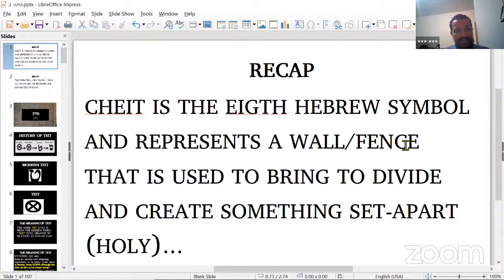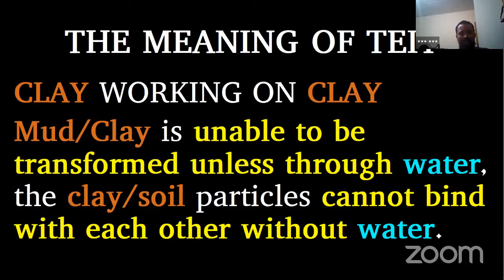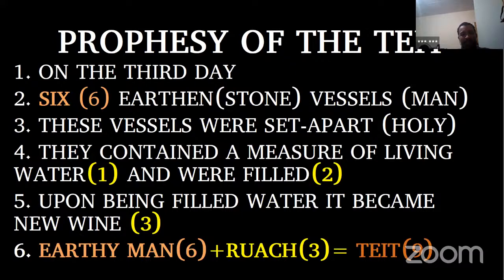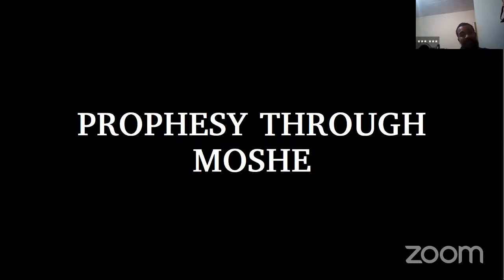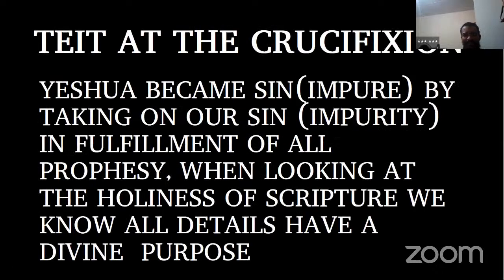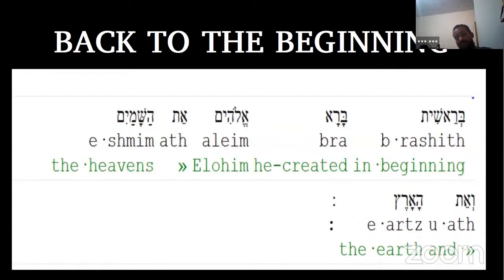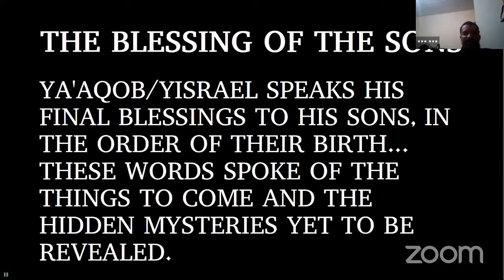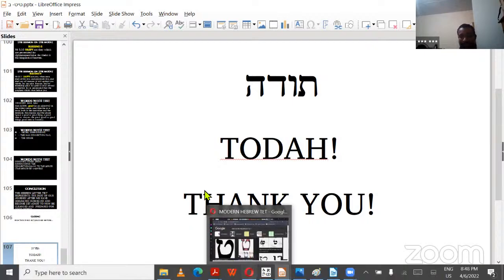Understanding The Hebrew Aleph-Bet - Lecture 10 (06.04.2022)